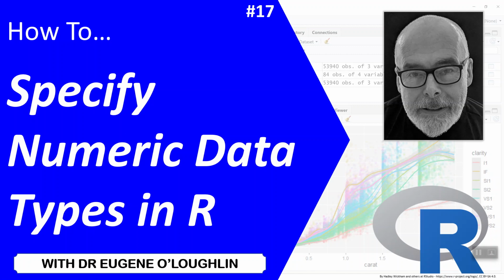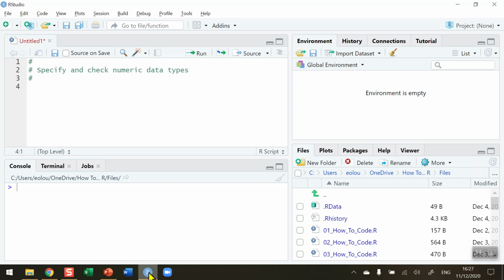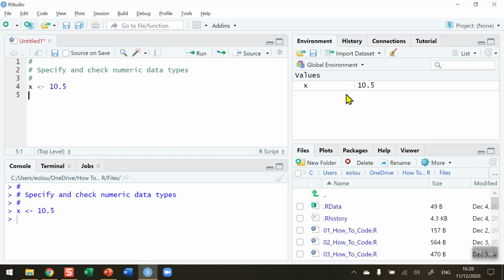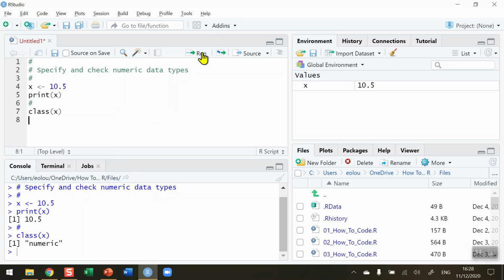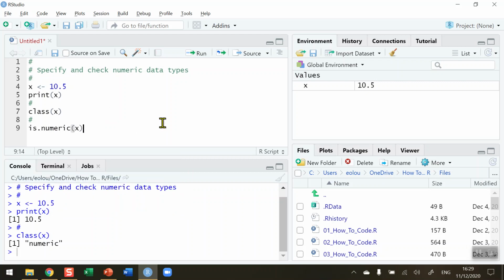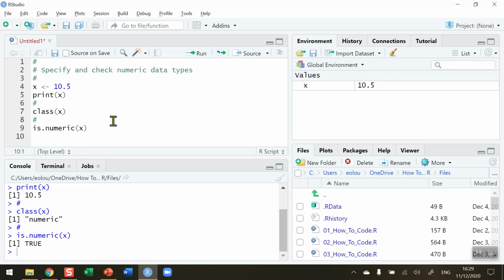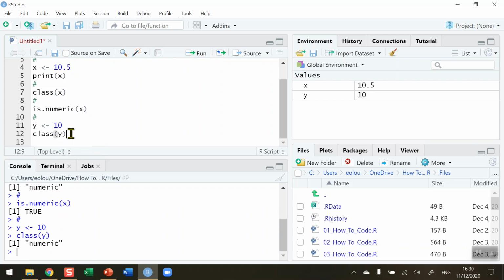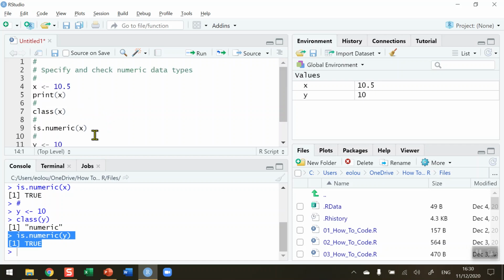How To... Specify Numeric Data Types in R #17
Learn how to use and understand different data types in R with @EugeneOLoughlin.